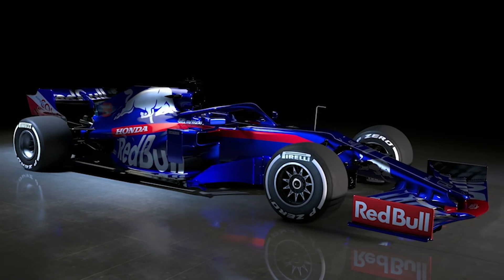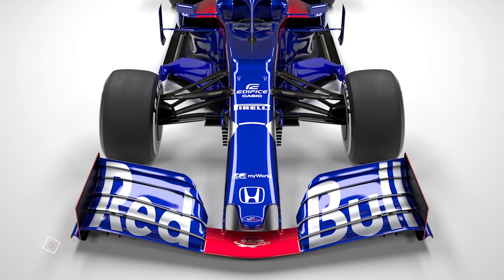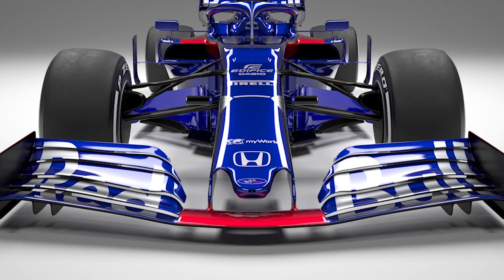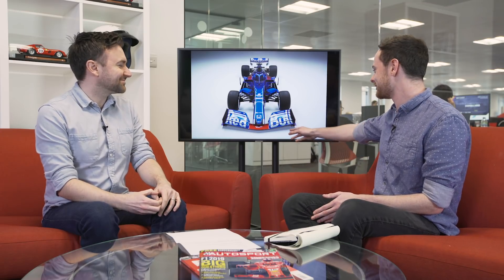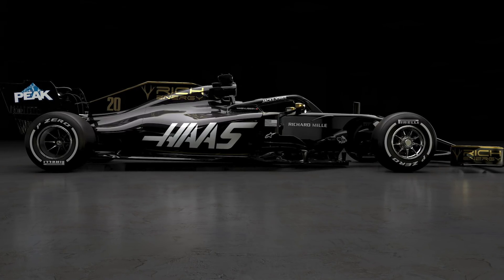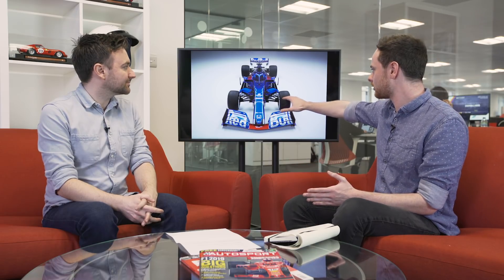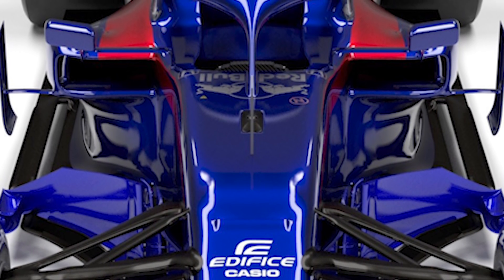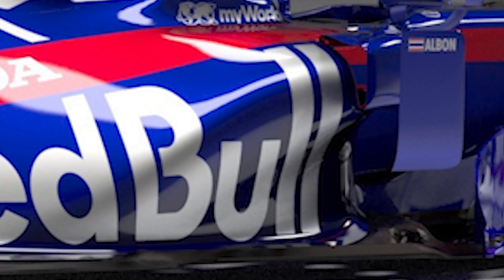New Toro Rosso STR14 - F1 2019 technical analysis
Formula 1 launch week is up and running with Toro Rosso kicking things off. Our technical editor Jake Boxall-Legge joins Glenn Freeman to discuss the key features on the team's 2019 car, plus what it tells us about how Honda is shaping up for a crucial season supplying both Red Bull teams this year.